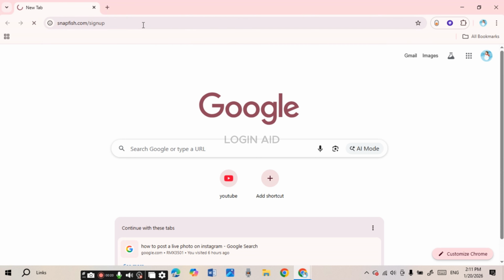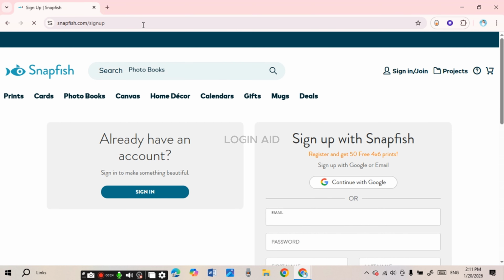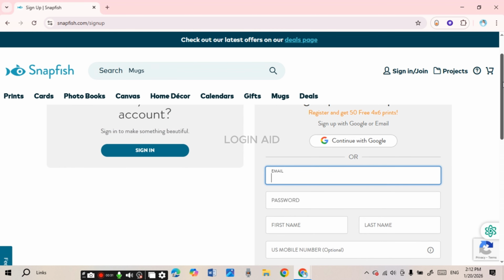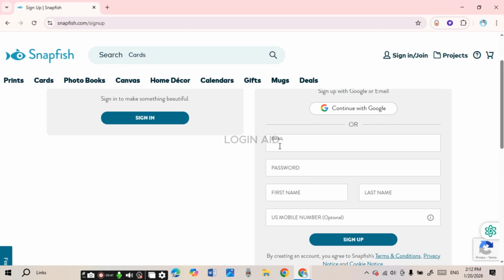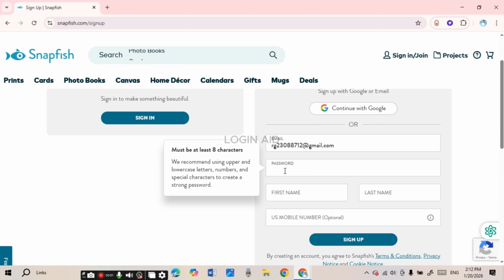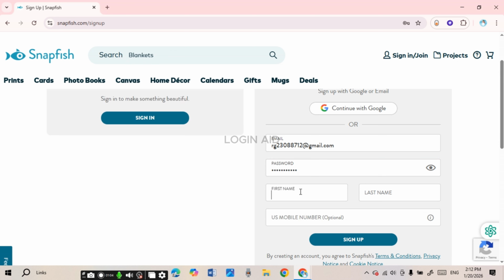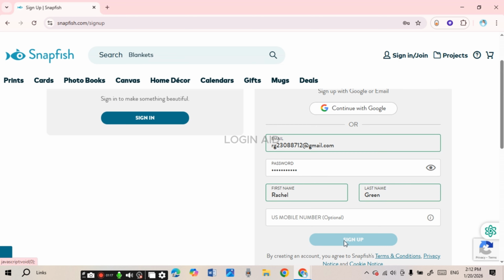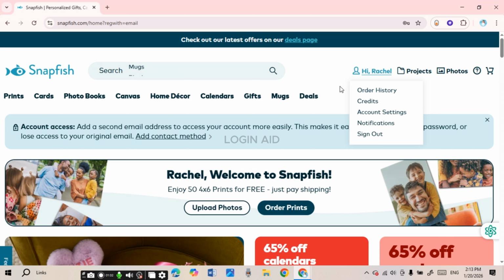How To Create Snapfish Account | Register New Account On Snapfish 2026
This tutorial explains the Snapfish sign-up process on desktop.